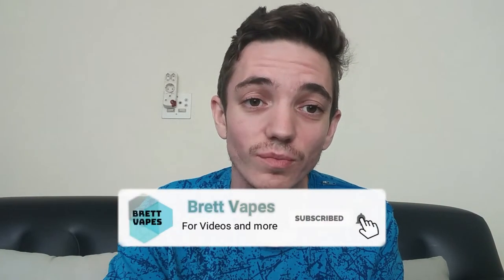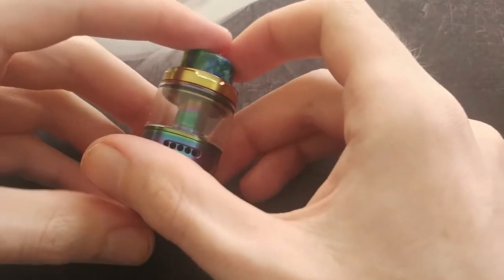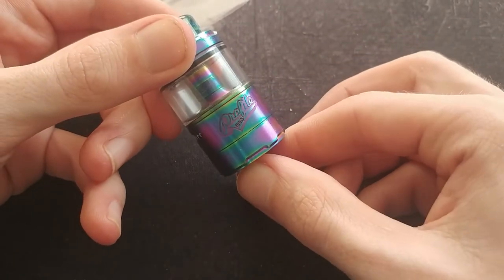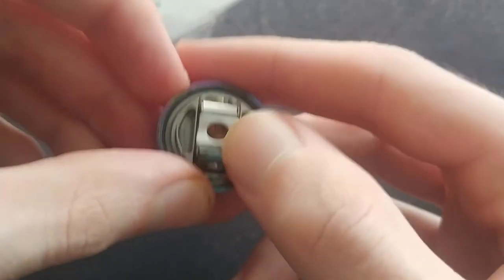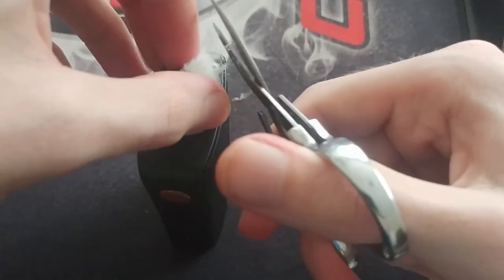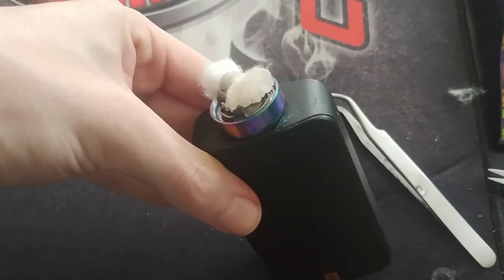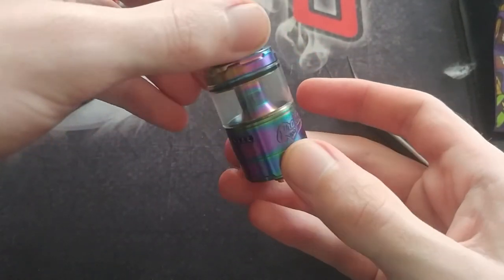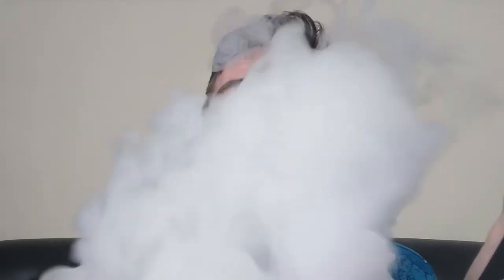Wotofo Profile Unity Review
The Profile Unity was made and designed in collaboration with Wotofo, MrJustRight1 and The Vapor Chronicles. ORFR also joined in though by adding their incredible nexMESH coils with the package.
Here we have the box. The contents of this box includes: 1 Profile Unity RTA, 1 User Manual, 1 bag of Japanese Cotton that has the aglet on and is the correct thickness for mesh, 1 bag of nexMESH A1 Kanthal mesh strips, 1 bag of extra screws and O-rings, 1 Mesh tool which you use to bend the mesh strip, 1 screwdriver and 1 extension glass which makes it a 5ml capacity instead of 3.5ml. Lets get up close and personal with this tank.
Here we have the Profile Unity RTA. Ive got the rainbow colour but you do also get them in: Blue, Gold, Gunmetal, Stainless Steel and black. Let’s start from the top of the tank and work our way down. So the drip tip is a 810 resin drip tip but as you can see it’s a lot fatter than most drip tips out there and provides a soft comfortable feel on your lips and also makes it a lot harder for the drip tip to get very hot. The next thing is the top cap. I love this part. Its super simple to open to refill your tank and super easy to close again. To open it, all you do is turn the top cap anti-clockwise until it stops and then pull the cap up, off the tank. As you can see the juice holes are quite long and thin, but they’ve also added a slant round the outside to help the juice flow down into the tank. Don’t try to fill this up too quickly otherwise, you might end up having the juice overflow into the coil chamber which will then leak out and make you coil spit a lot of hot juice which with mesh is highly unpleasant. To screw the top cap back on, all you do is put the cap on, and turn it clockwise until it is sealed. Simple. No need for worrying about crossing threads and all that. Next is the airflow control. Before we get to that I must mention, doesn’t this tank look a lot like the Geek Vape Blitzen?? Everything about this tank reminds of the Blitzen. The airflow is one of those things. So, this is not top airflow but its not bottom airflow either. This is what we call side airflow. The air comes in directly onto the coil from the side and then goes up through the chimney. The same way the Blitzen is done. I do find that the amount of air is perfect. They give a nice range from a lot of air, to very restricted air. Now to the build deck. Opening this tank can be a pain if you tighten it too much or if cotton got stuck in the threads. You unscrew it by turning the tank upside down, and then turning the base anti-clockwise until you feel theres no restriction from the threads and then you just pull the build deck out of the chamber. Here we have the build deck. Now here’s a cool fact about this build deck. Wotofo took the profile rda build deck and just optimised it for a tank. So it has the same design as a RDA which I think is really smart because RDA’s generally are very easy to build and wick on, and they deliver phenomenal flavour and cloud production. Lets set up this bad boy and see how it performs. To set this up is very easy. One thing I wish though is that they made these side plates spring loaded because they do sometimes get in the way when you are trying to install the coil. So first thing we do is take the mesh strip and use the mesh tool that we got in the box to bend the strip for the build deck. Then we put each side of the strip into the slots of here. We tighten them and there we go. Coil is installed. Again, because this is mesh, there is no need to pre-fire the coil because there won’t be any hotspots. Now the wicking is where it gets interesting. There are a couple ways to wick the Profile Unity RTA. I’ve tried a couple different methods but the one that I’ve found to be the best performing method is the damming method. So, what we do is we get a nice thick piece of cotton, enough for mesh, you slide it in, just like with all Rebuildable Atomizers, it needs to be a snug fit. Not too tight, but not too loose. Once your piece of cotton is in, you take your scissors and you cut in between the outer base and the inner cage. Do this on both sides. The you take a pin or something thin and you thin out the outer halves of your cotton. You don’t want to thin it out too much though, otherwise your tank will leak. Once you’ve thinned out the cotton and trimmed the edges, you take the juice that you are going to prime your coil with, and you wet your cotton.